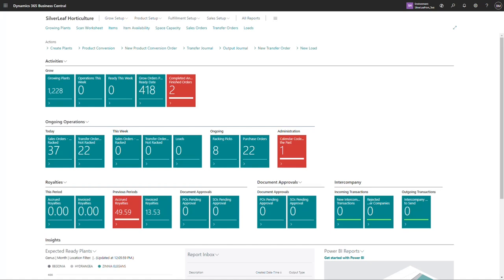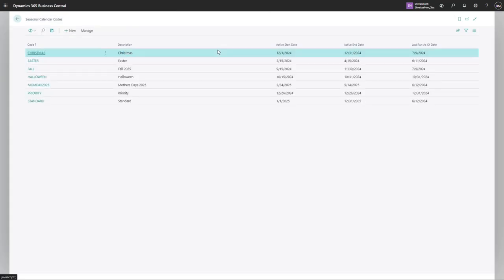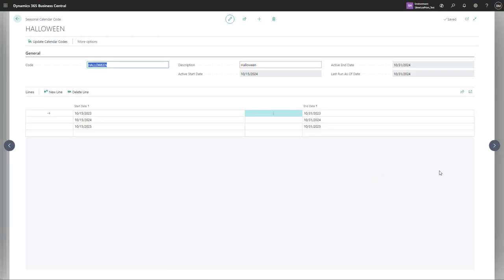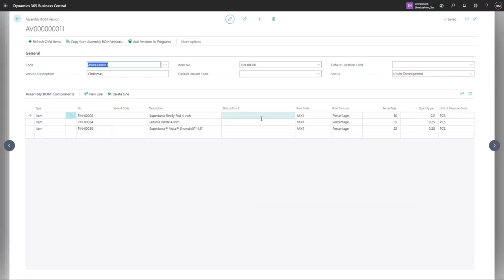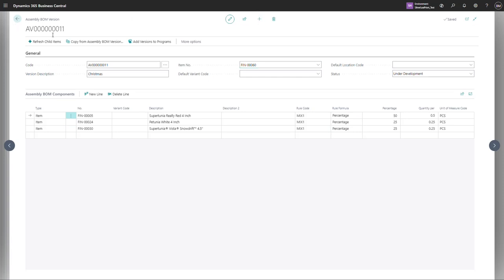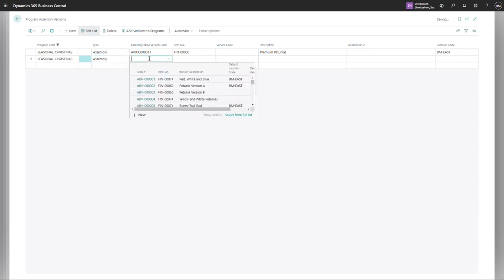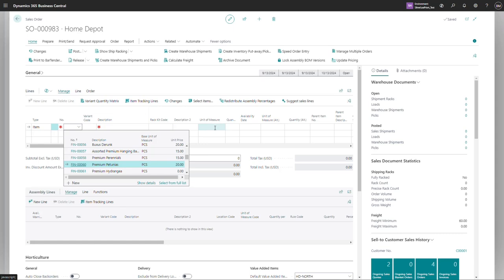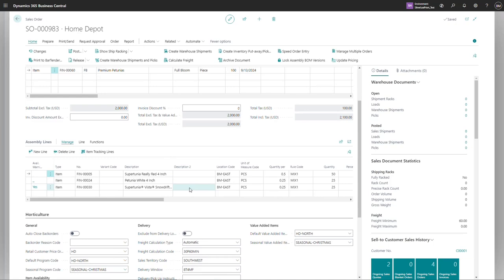SilverLeaf for Horticulture Demo: Seasonal Assembly BOM Programs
Demonstrating SilverLeaf's Seasonal Assembly BOM Programs: Plan Varietal Mixes for Customers. Want to learn more about the most complete end-to-end business management solution for cannabis growers and processors?